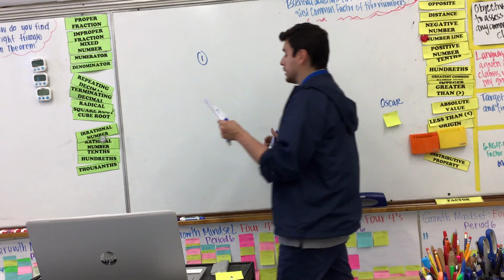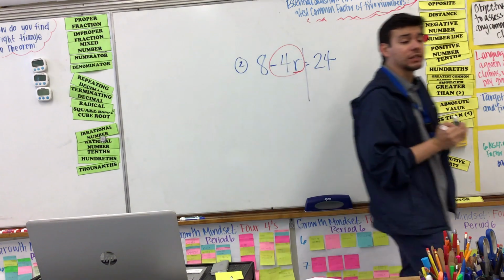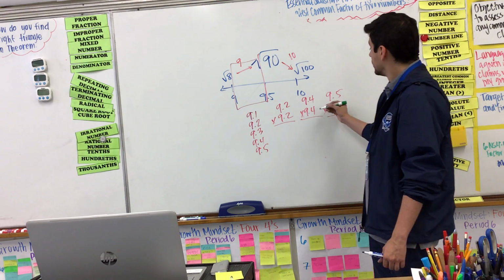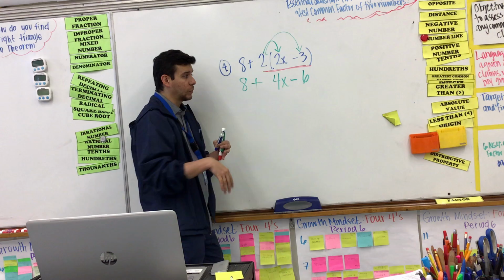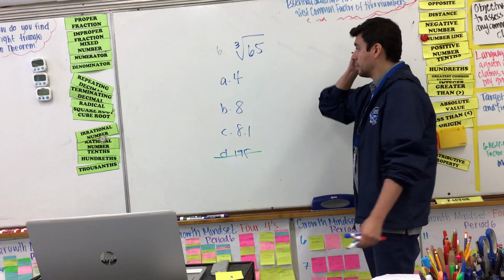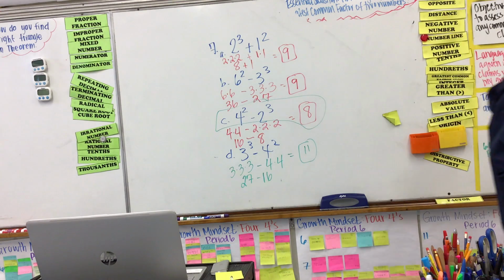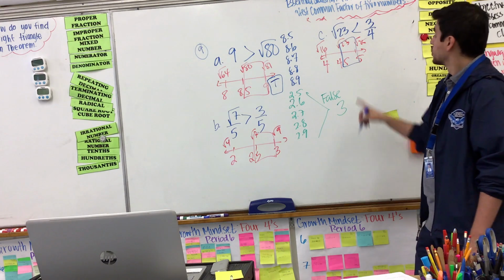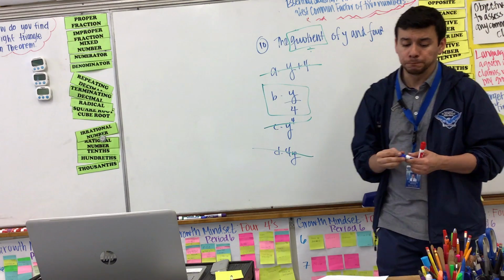Diagnostic # 6 10/3/19